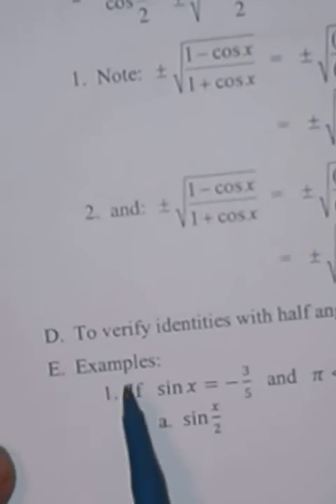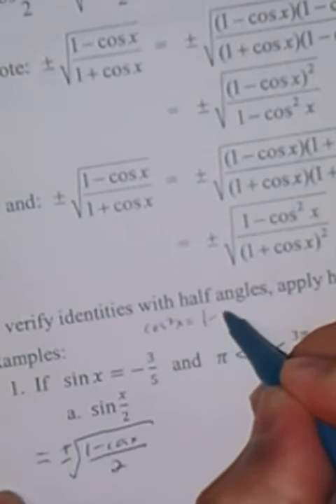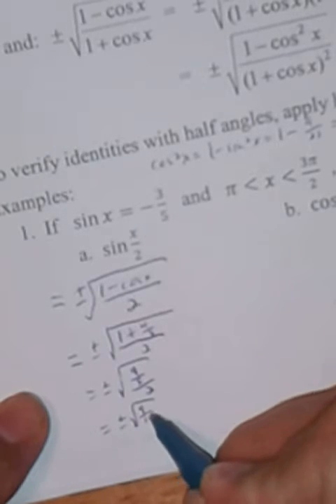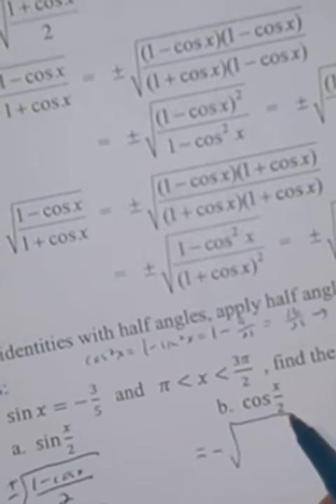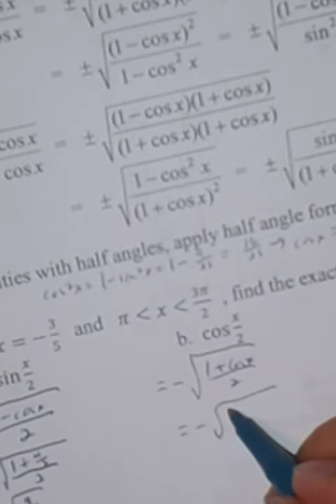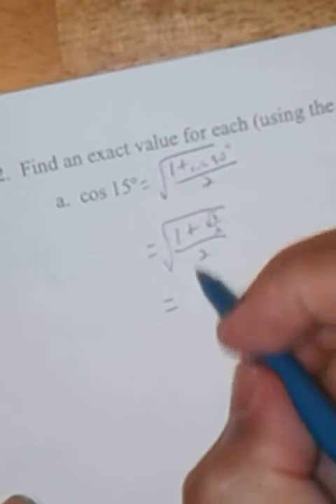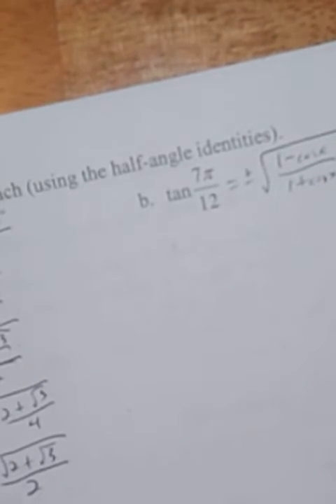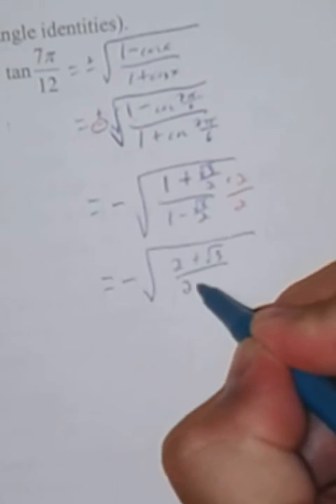Trejo MATH 2412 Fall 2020 6-3 part 2 of 2